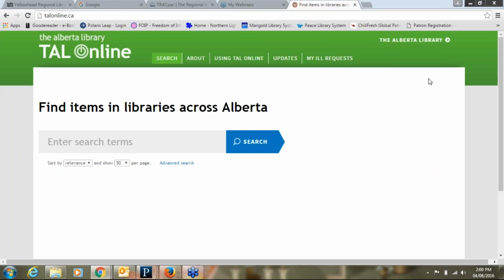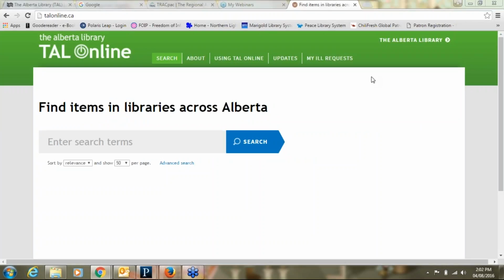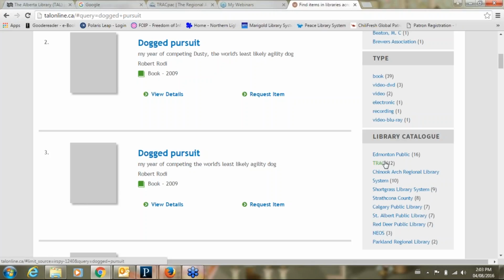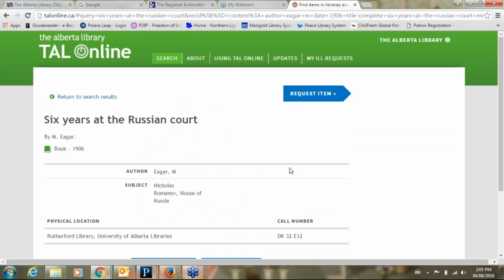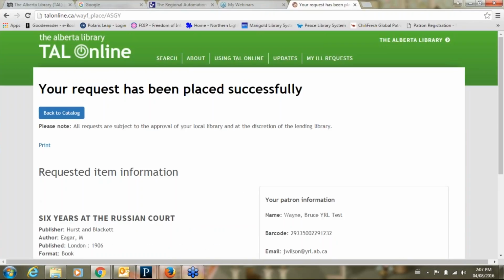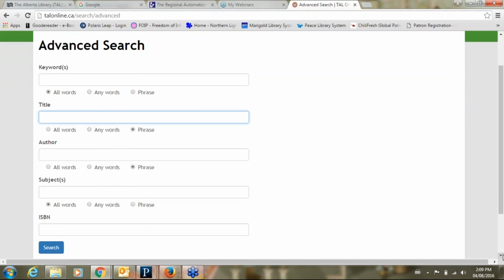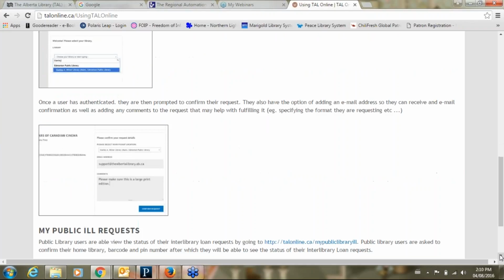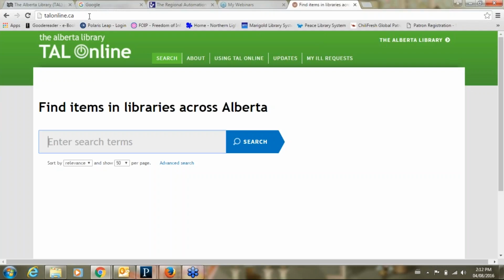TALonline An Introduction